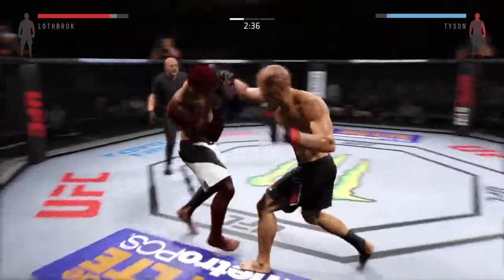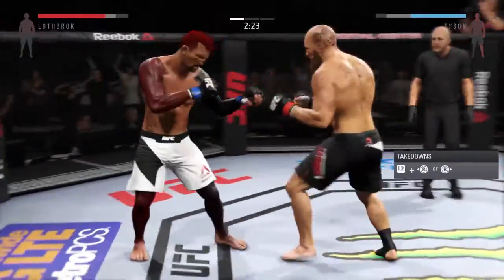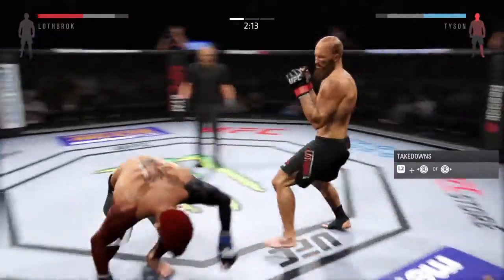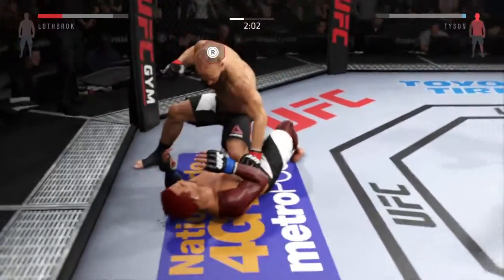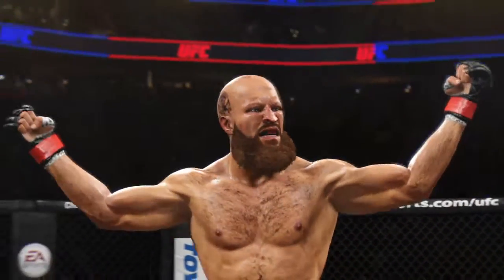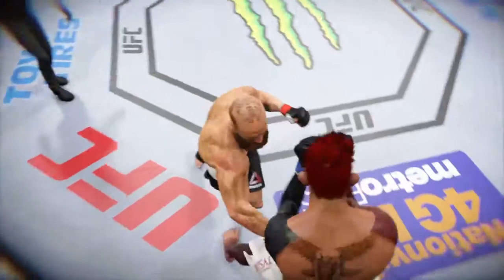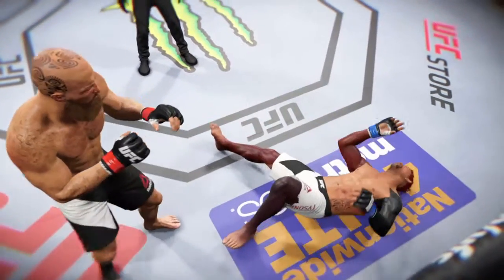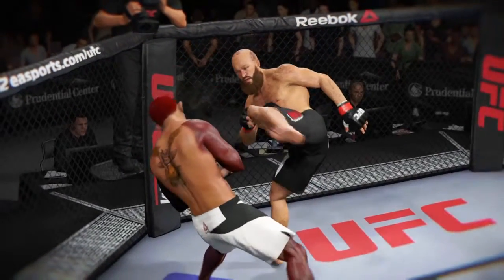17 Strike Combo!!! EA SPORTS™ UFC® 2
Pretty happy with this, was flowing :)